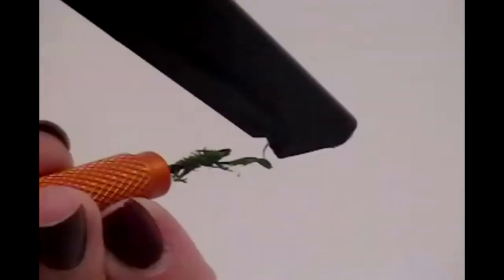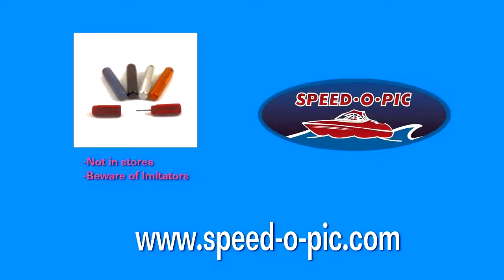How to Fix Your Boat's Speedometer With Speed-O-Pic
Anyone who owns a speedboat knows what a pain it is to clean the inlet port of the speedometer. This inlet port also called a pitot is crucial to the working function of the speedometer. Unfortunately, this inlet gets clogged with grasses, dirt and other debris it picks up from the water and is a chore to clean properly. Since most people simply use a screwdriver or any other small metal device, they do not realize that they are in fact, pushing the dirt farther into the port and thus damaging it. What you need is a good pitot opening cleaner and that cleaning device is the Speed-o-Pic.

The Speed-o-Pic looks like a small drill bit and acts much the same. This pitot opening cleaner works much like a snake drain cleaner and pulls trapped debris out of the inlet port leaving it free of debris, which can ruin your boat's speedometer. The pitot opening cleaner is so easy to use that it can easily be a kid's chore and only takes a matter of a few minutes. You will find that the price is also quite friendly as it comes in five different colors and only runs about ten dollars. While this device may seem like an odd expense, the cost of replacing your speedometer far outweighs the small cost of a pitot opening cleaner such as the Speed-o-Pic. In fact, this may be one boating tool you cannot afford to do without.